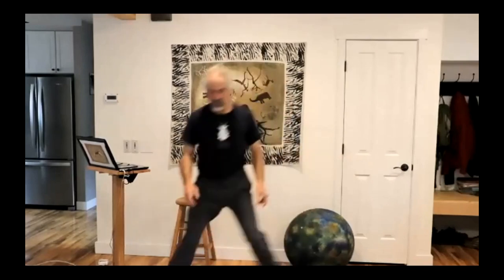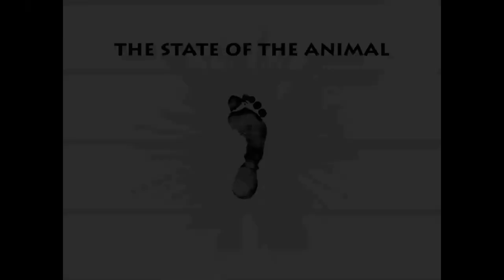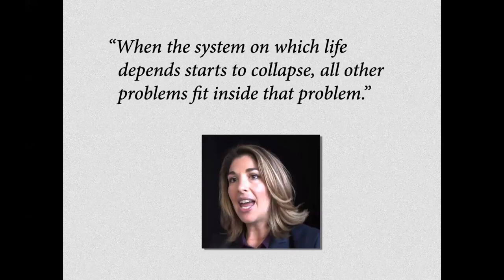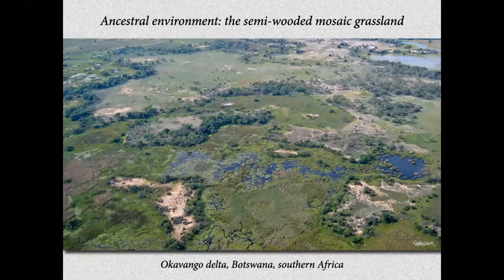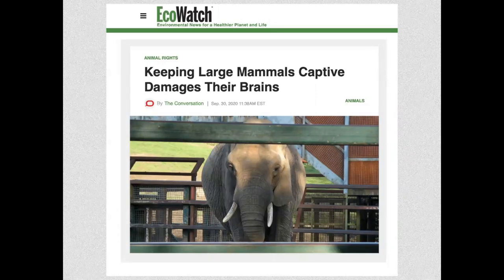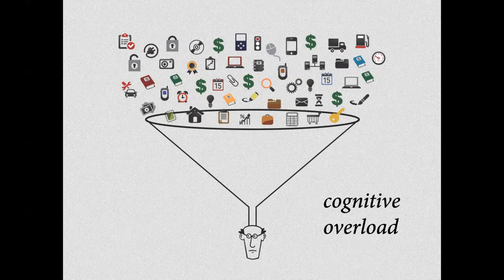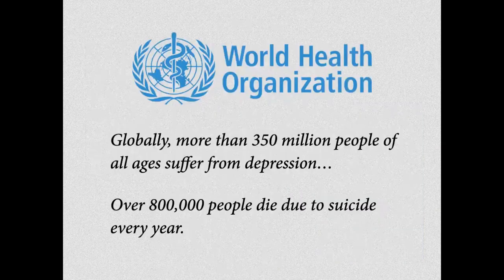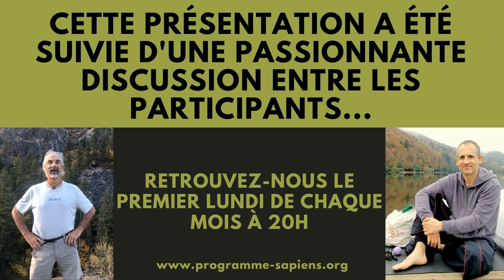Café sapiens : le bilan de l'animal humain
Retrouvez-nous (Frank Forencich et Paul Landon) chaque premier lundi du mois à 20 h pour une soirée mouvement-présentation-discussion.
Voici la première réunion de janvier 2021 sans la partie finale de discussion entre participants sur le thème : LE BILAN DE L'ANIMAL HUMAIN.